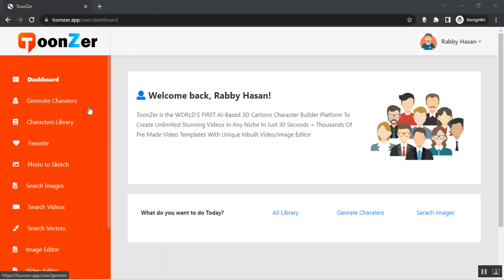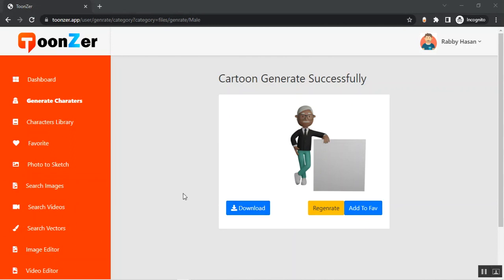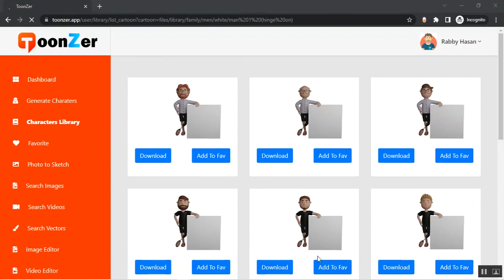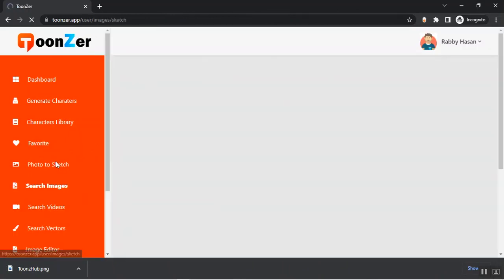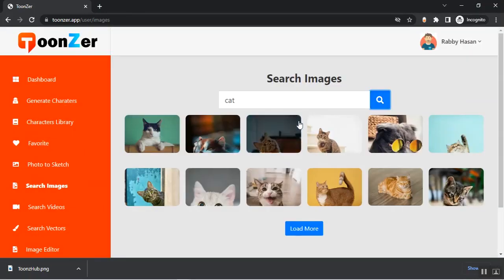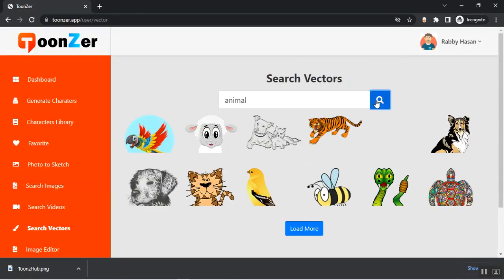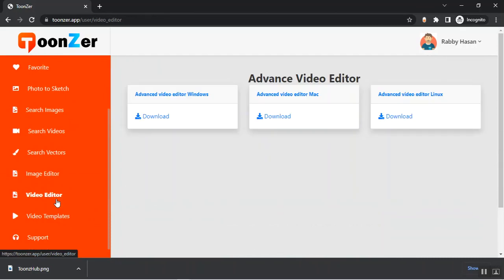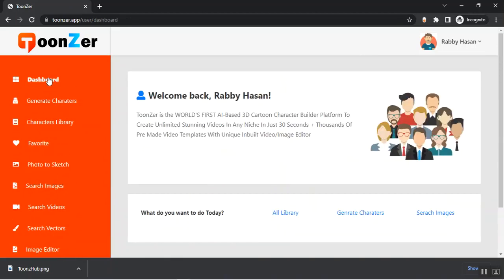ToonZer Review🚀🚀 ToonZer Demo🚀🚀 ToonZer Bonuses🚀🚀ToonZer Review And Bonuses🚀🚀🚀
ToonZer Review : World’s #1 AI-BASED 3D Cartoon Character & Video Maker Platform AT A LOW, ONE TIME PRICE!.

Get Instant Access To The WORLD'S FIRST AI-Based 3D Cartoon Character Generator Platform To Create Unlimited Stunning Videos In Any Niche In Just 30 Seconds.

Unique Video & Image Editor With Thousands Of Ultra HD Video Templates Use & Sell Unlimited 3D Characters & Videos To Your Clients With Commercial License.

ToonZer Review : Professional 3D Characters & Video Maker Cloud-Based Platform...

Generate Unlimited Unique 3D Cartoon Characters For All Your Projects..

100% AI-Based Platform...

Inbuilt “Image-To-Cartoon Converter” Tool..

Get Thousands Of HD Video Templates With Video Editor...

No Limitations - Completely Free..

Sell Unlimited Assets And Videos to Earn Like The Big Boys...

No Special Skills or Experience Required...

$200 Refund If It Doesn’t Work For You...